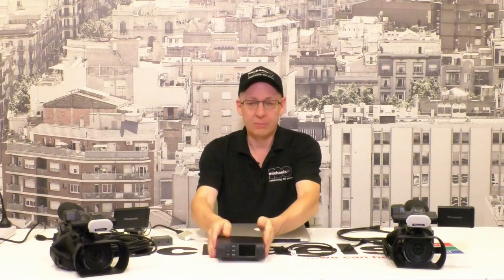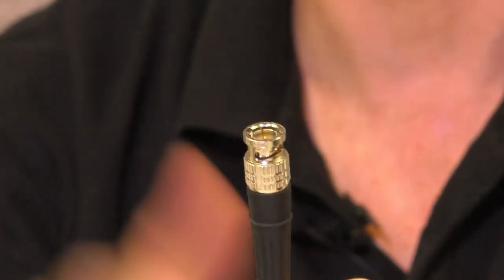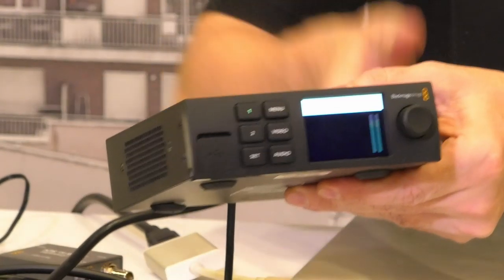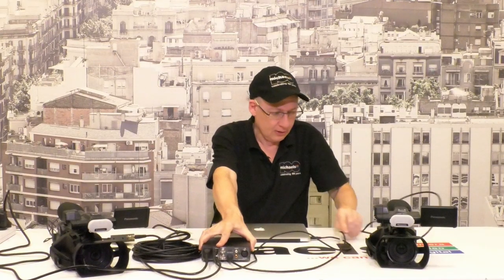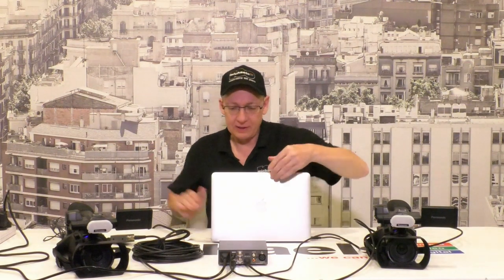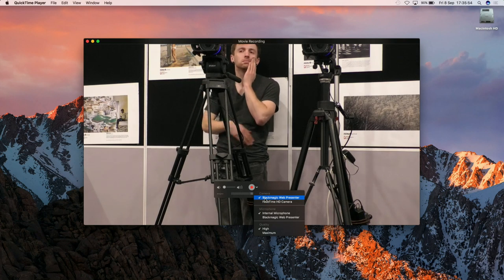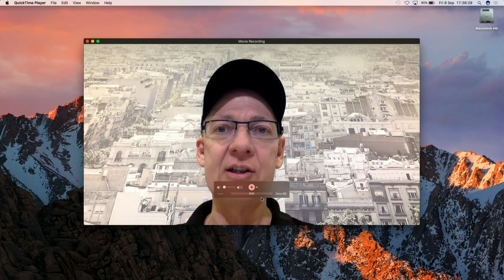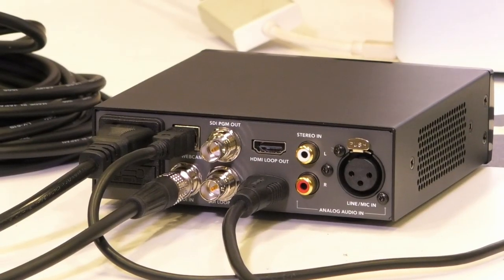Blackmagic Web Presenter - Setting Up, Uses & Explanation Incl. using 2 HDMI Video Cameras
John Warkentin from michaels walks you through all the steps required to connect 2 HDMI Video Cameras to a Blackmagic Web Presenter and switch video inputs using the Teranex Mini Smart Panel.

John connects the Web Presenter via USB to a laptop and demonstrates how the output of the Web Presenter just shows up in your list of available web camera sources in any software that supports web cams.

All of the equipment demonstrated in this video is available for hire from michaels camera so you can get up and running live streaming with very little effort.

Check out the video where John unboxes the Web Presenter and installs the Teranex Mini Smart Panel.

For a more general introduction to the world of live streaming, we recommend this video.